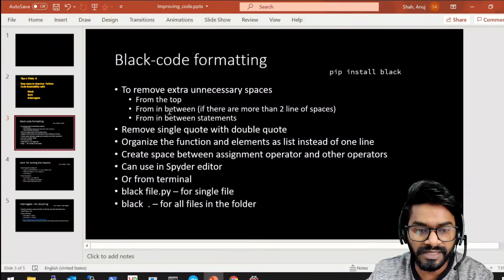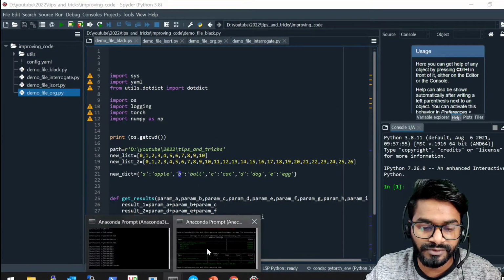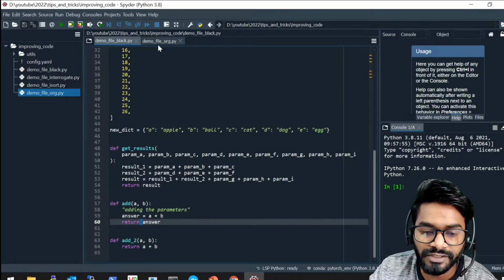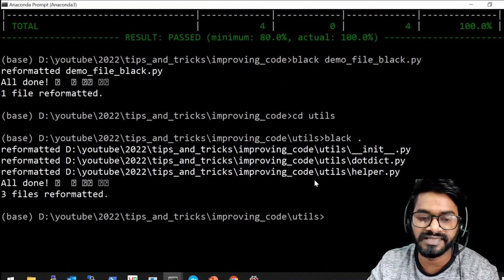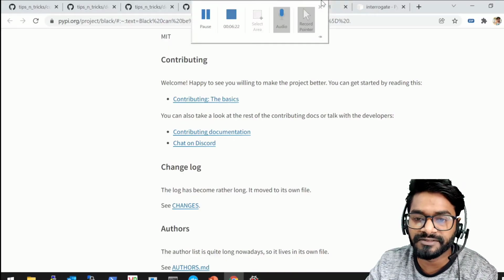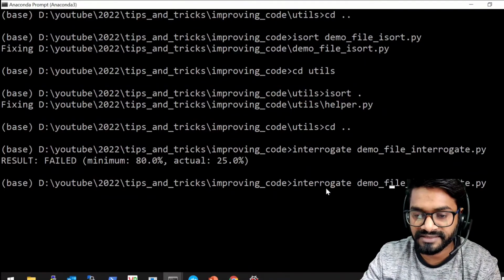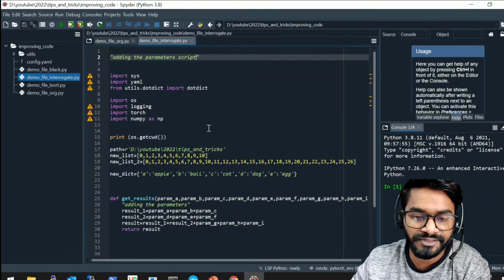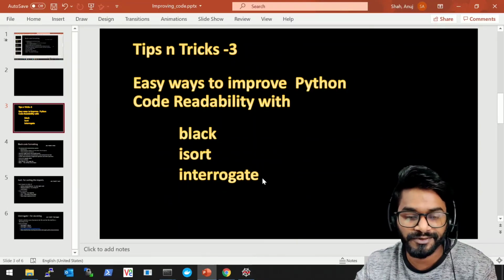3: Easy ways to improve code readability in Python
This video shows easy ways of improving code readability in python using
black
isort
interrogate.